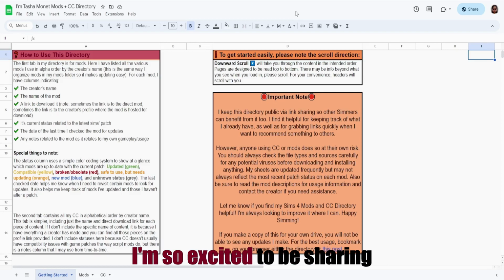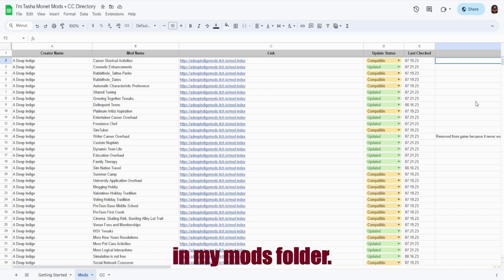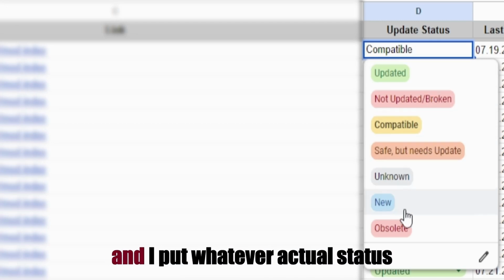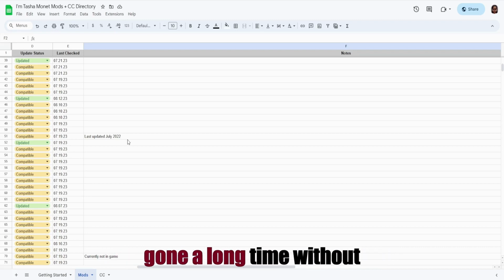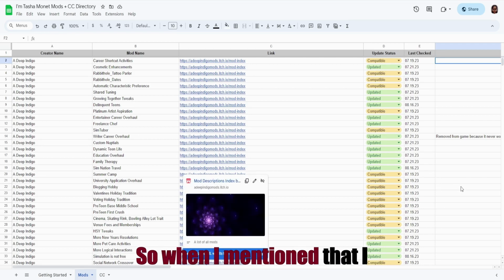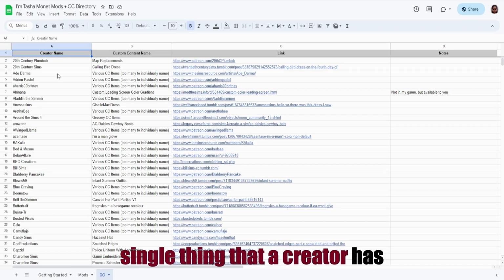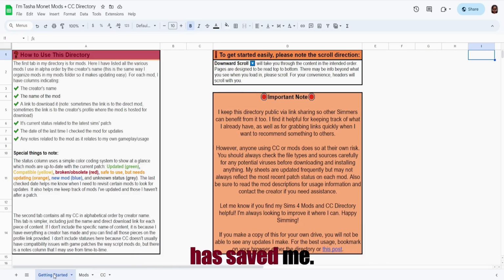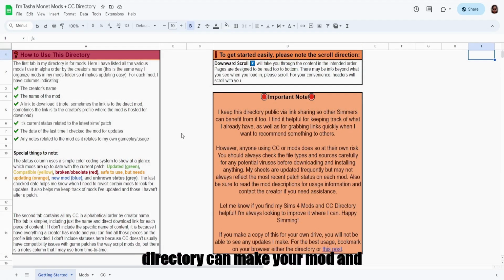Revealing my system for organizing Sims 4 mods and CC! | Keep that folder 📁 organized!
-*-*OPEN ME*-*-

Get the full tour of my Sims 4 mods and CC tracking spreadsheet! This directory documents all my mods and CC with status indicators, update timestamps, and download links for every file. Learn how I organize mods versus CC, use this sheet for troubleshooting, and keep my mod folder managed. Whether you're new to mods or a seasoned pro, this system can help you track your collection!

Note: This was something personal that I decided to make public and this only covers the mods and CC that I use.

Sending positive vibes your way,
Tasha Monet

This video was edited by my son, StoryOfSaint🦉!
Music
"Always Enough"
Sajan Nauriyal

"Good Night"
FASounds

"Weeknds"
DayFox

"Tokyo Cafe"
TVARI
Computer Specs - Stratos Micro Gaming Desktop
Processor: AMD Ryzen 7 3800X Eight Core Processor (32MB Cache, 3.9GHz-4.5GHz) 105W
RAM: 32GB DDR4 3200MHz
Hard Drive: 1TB NVMe Solid State Drive
Graphics: NVIDIA GeForce RTX 2070 8GB
Motherboard: B450M Motherboard
Power Supply: 600W Gold PSU
Operating System: Windows 10 Home x64